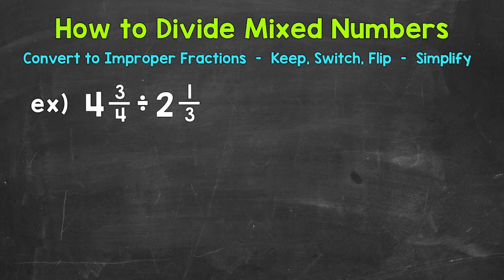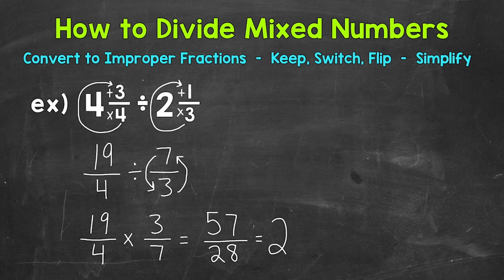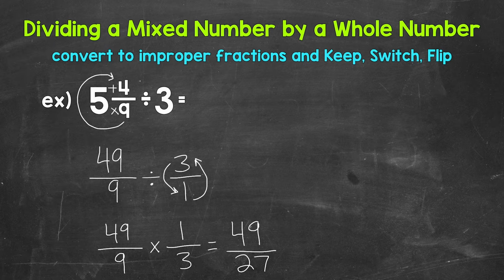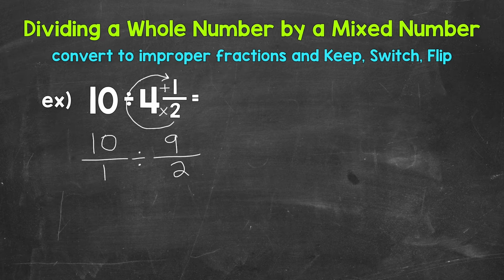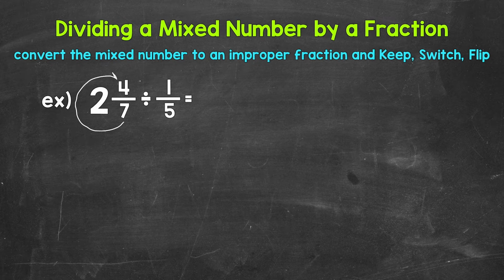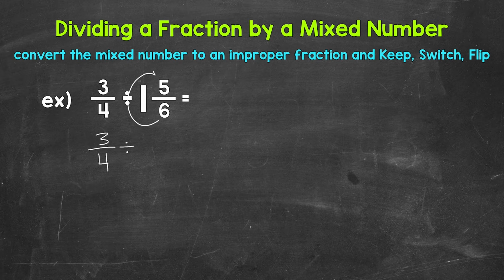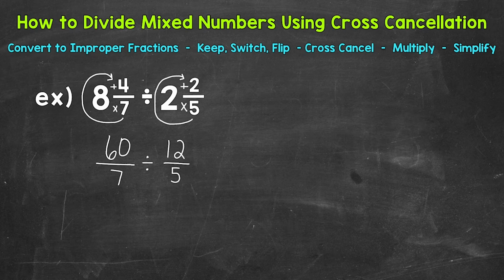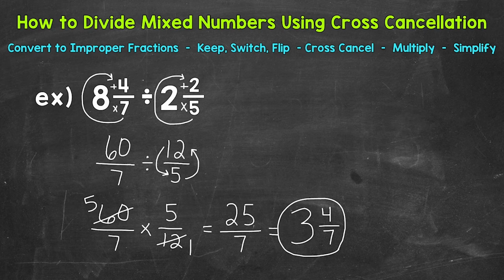Dividing Mixed Numbers | A Complete Guide | Math with Mr. J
Welcome to Dividing Mixed Numbers: A Complete Guide with Mr. J! Need help with how to divide mixed numbers? You're in the right place!

Whether you're just starting out, or need a quick refresher, this is the video for you if you're looking for help with dividing mixed numbers. Mr. J will go through an example of dividing a mixed number by a mixed number, dividing a mixed number by a whole number, dividing a whole number by a fraction, dividing a fraction by a mixed number, and dividing mixed numbers using cross cancellation.

0:00 - Dividing a Mixed Number by a Mixed Number
5:30 - Dividing a Mixed Number by a Whole Number
9:35 - Dividing a Whole Number by a Mixed Number
13:48 - Dividing a Mixed Number by a Fraction
17:23 - Dividing a Fraction by a Mixed Number
20:10 - Dividing Mixed Numbers Using Cancellation

Hopefully this video is what you're looking for when it comes to dividing mixed numbers.